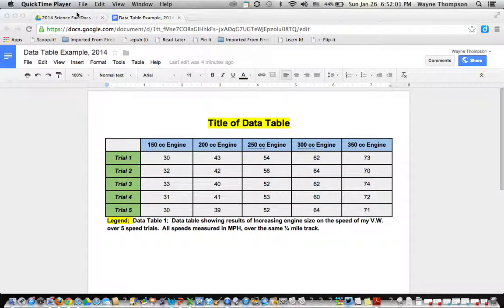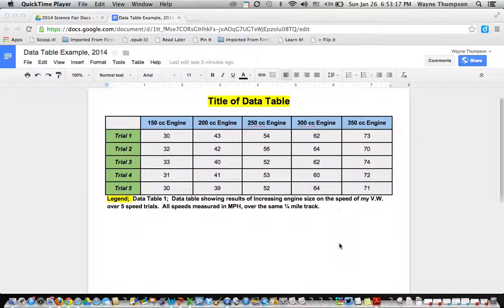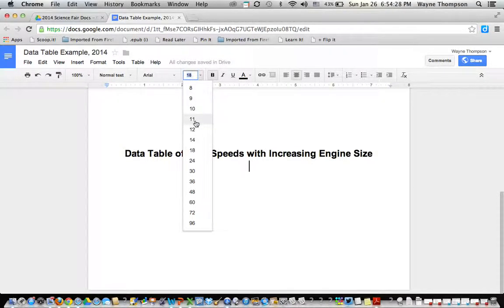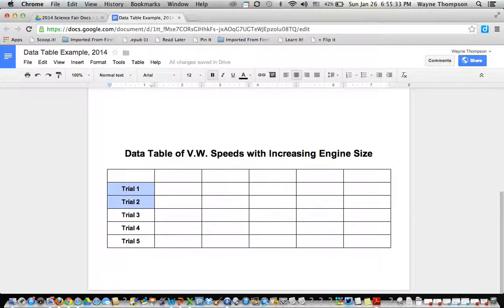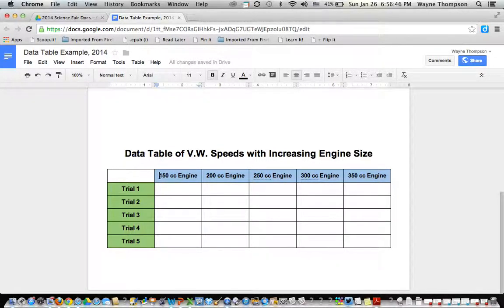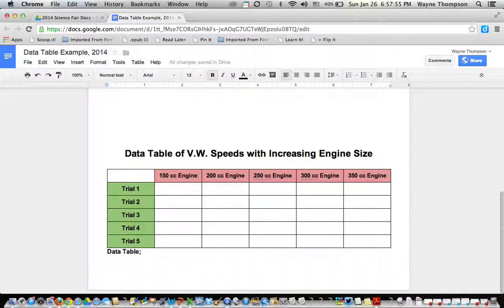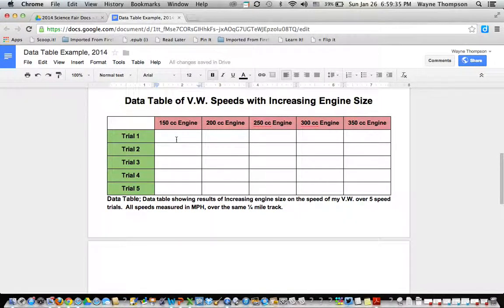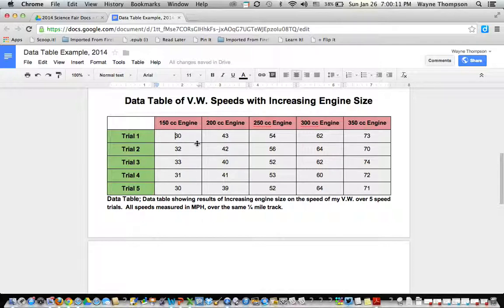Data Table Example Screencast, 2014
How to create data tables for your science fair project using Google Docs.